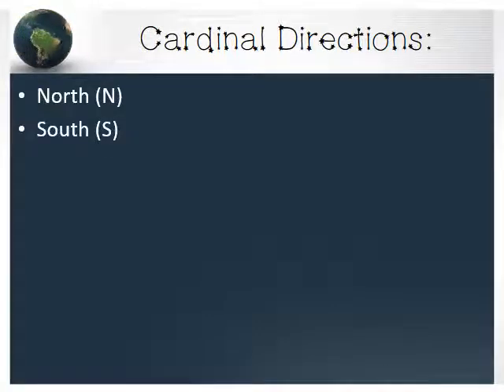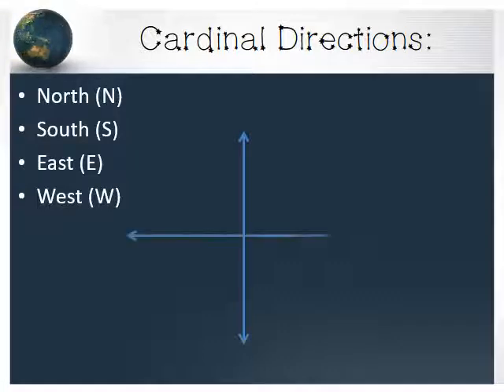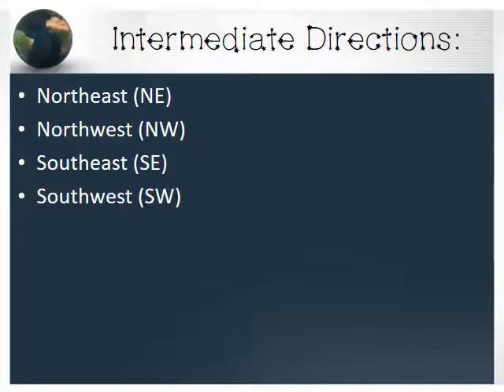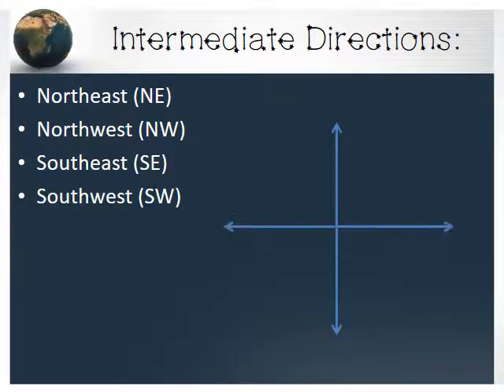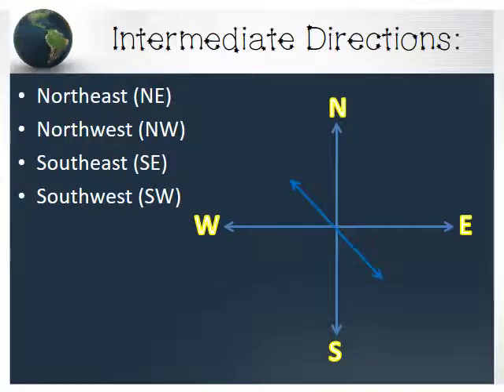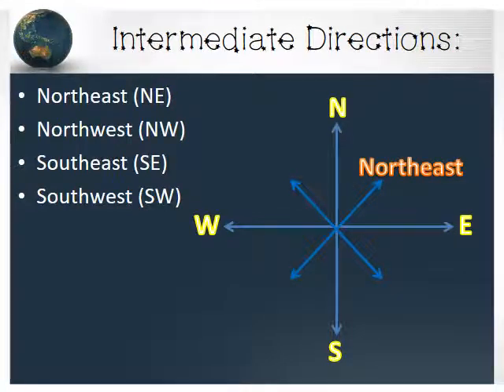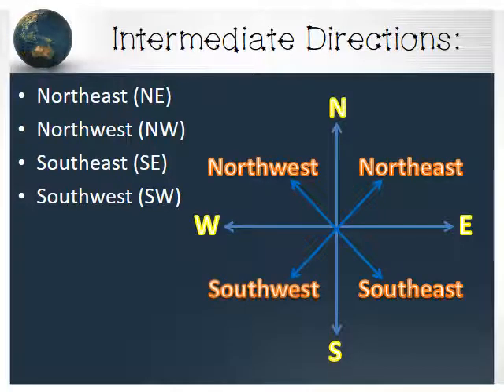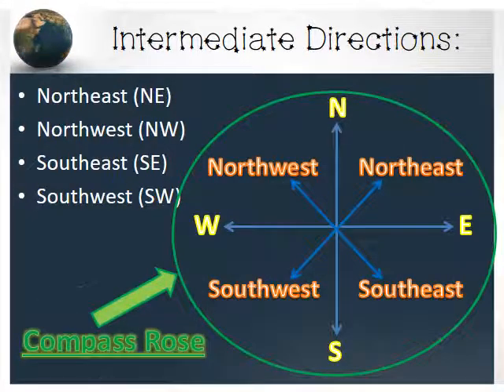Directions Notes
This videos provides notes on directs (Cardinal and Intermediate) and concludes as the Compass Rose.